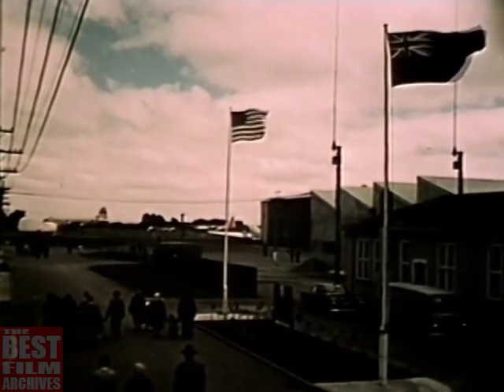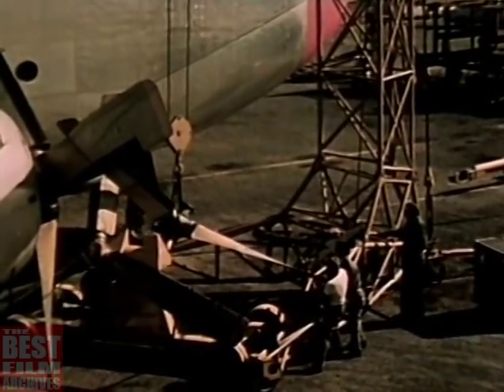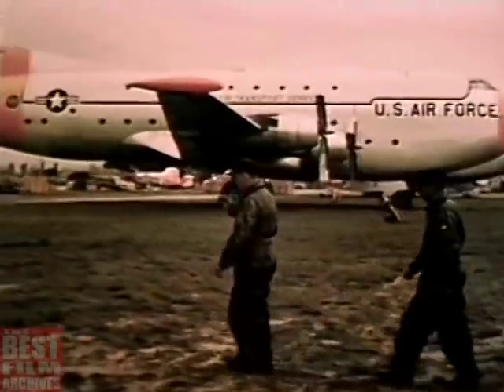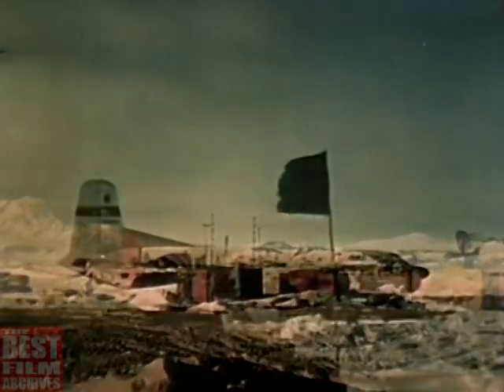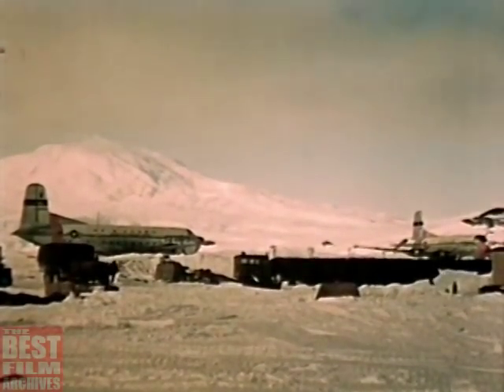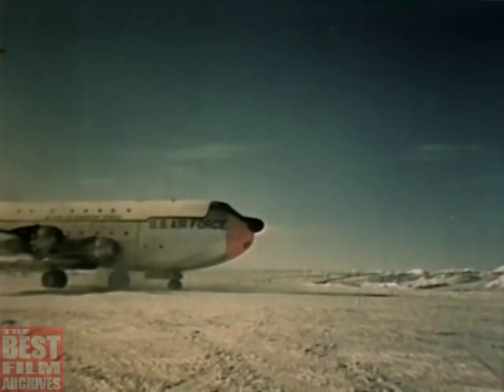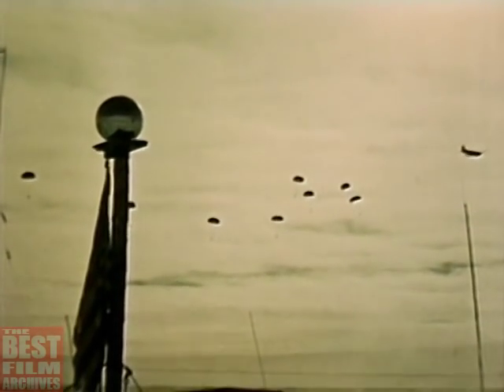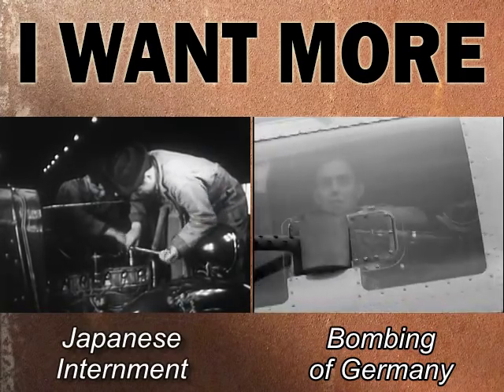US Air Force Airlift Ops in Antarctica | Documentary Film | 1961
This film (1961) documents airlift conducted in 1960 by the U.S. Air Force to support the United States Antarctic expedition (Operation Deep Freeze). It shows how crews airlift equipment and supplies to the McMurdo Station and airdrop 91,000 tons of fuel oil at the Amundsen–Scott South Pole Station.

Operation Deep Freeze (OpDFrz or ODF) is the codename for a series of United States missions to Antarctica, beginning with "Operation Deep Freeze I" in 1955–56, followed by "Operation Deep Freeze II", "Operation Deep Freeze III", and so on. Given the continuing and constant US presence in Antarctica since that date, "Operation Deep Freeze" has come to be used as a general term for US operations in that continent, and in particular for the regular missions to resupply US Antarctic bases, coordinated by the United States military.

The Military Air Transport Service of the United States Air Force (MATS), was set up in 1948 to be responsible for all U.S. military transport requirements. The basis of MATS was the previous Air Transport Command of the USAF (earlier USAAF), and personnel and aircraft from the Naval Air Transport Service of the United States Navy (NATS), were transferred to the new command.

In December 1962, MATS Douglas C-124 Globemaster aircrafts ended six years of seasonal flying as members of the Air Force-Navy team resupplying scientific stations in the Antarctic. During that time the aircraft, operated by the 63d Troop Carrier Wing stationed at Donaldson Air Force Base, South Carolina, air-dropped about 4,000 tons of supplies from the main Antarctic base at McMurdo Sound to remote stations near and at the South Pole. Beginning in 1963, Lockheed C-130E Hercules, newer, faster, and longer range, picked up the MATS portion of the mission. The performance of the C-124 Globemasters in the Antarctic cold strengthened the concept of airlift flexibility by doing in a few weeks (each year) a job that would have taken surface transportation several months. During Deep Freeze III, a C-124 air-dropped a seven-ton tractor to an isolated site, and during Deep Freeze 62 (October–December 1961), three C-124's made the longest flight in Antarctic history, a 3,100-mile round trip to airdrop supplies. Also during Deep Freeze 62, Lt. Gen. Joe W. Kelly became the first MATS commander to visit the operation. MATS vice commander, Maj. Gen. Raymond J. Reeves, visited Deep Freeze 63.

The Douglas C-124 Globemaster II, nicknamed "Old Shaky", was a heavy-lift cargo aircraft built by the Douglas Aircraft Company in Long Beach, California. The C-124 was the primary heavy-lift transport for United States Air Force Military Air Transport Service (MATS) during the 1950s and early 1960s, until the Lockheed C-141 Starlifter entered service. It served in MATS-gained, later Military Airlift Command (MAC)-gained, units of the Air Force Reserve and Air National Guard until 1974.

Antarctica is Earth's southernmost continent, containing the geographic South Pole. It is situated in the Antarctic region of the Southern Hemisphere, almost entirely south of the Antarctic Circle, and is surrounded by the Southern Ocean. At 14.0 million square kilometres (5.4 million square miles), it is the fifth-largest continent. About 98% of Antarctica is covered by ice that averages 1.9 kilometres (1.2 mi) in thickness, which extends to all but the northernmost reaches of the Antarctic Peninsula. Antarctica, on average, is the coldest, driest, and windiest continent, and has the highest average elevation of all the continents. The temperature in Antarctica has reached −89 °C (−129 °F), though the average for the third quarter (the coldest part of the year) is −63 °C (−81 °F). There are no permanent human residents, but anywhere from 1,000 to 5,000 people reside throughout the year at the research stations scattered across the continent.

TBFA_0021